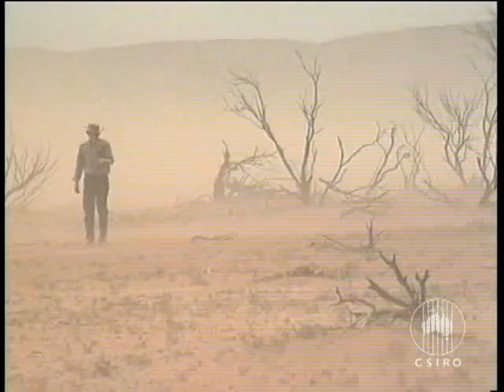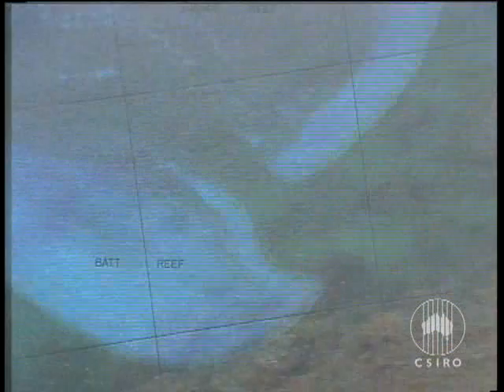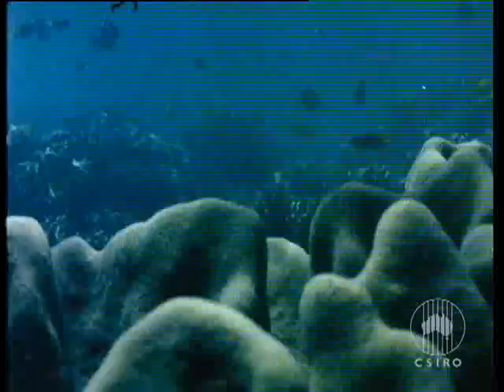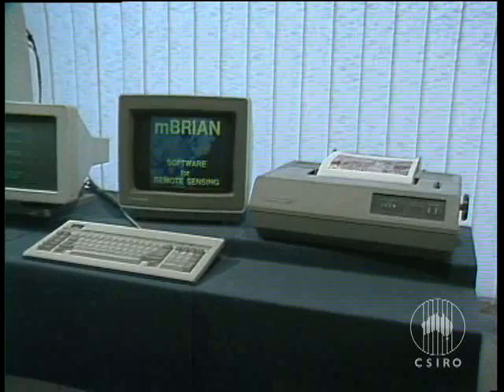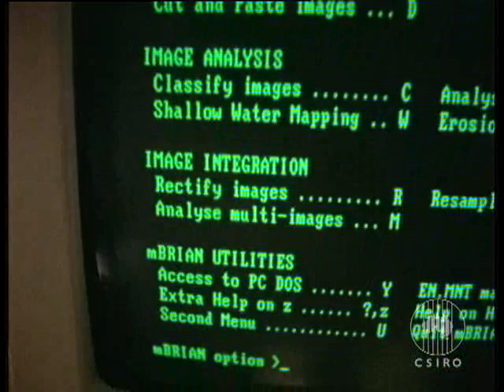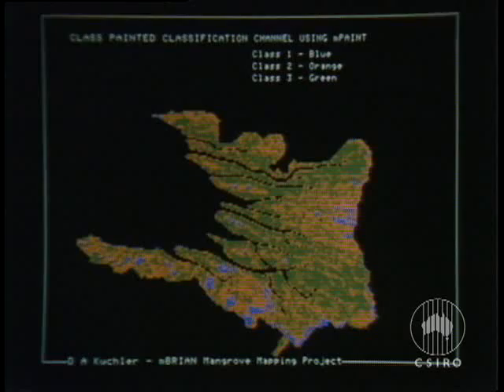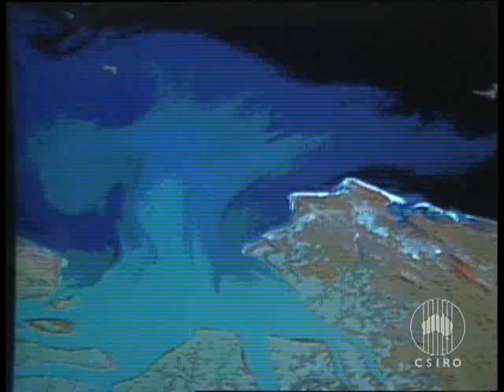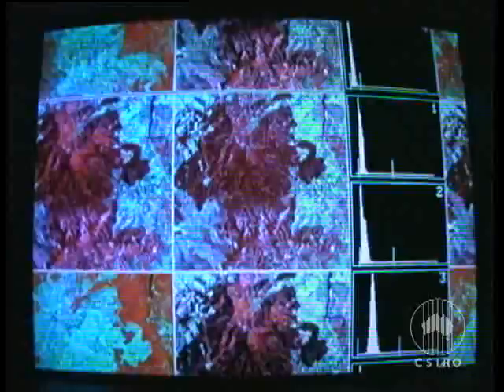microBRIAN (1987)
microBRIAN is a powerful yet inexpensive, flexible package for the analysis of remote sensing data using a micro-computer system.

The BRIAN in microBRIAN stands for Barrier Reef Image Analysis - a mini-computer system to transform Landstat images into reef maps showing water depth and other features.

CSIRO scientists joined forces with the Melbourne company, Microprocessor Applications to make this valuable tool available for a wide range of image processing applications that once depended on large computer systems.

The standard microBRIAN package can process digital images from not only Landstat, but other satellites and airborne scanners.

microBRIAN is a world breakthrough for digital image analysis.